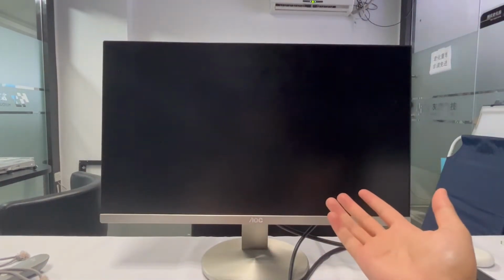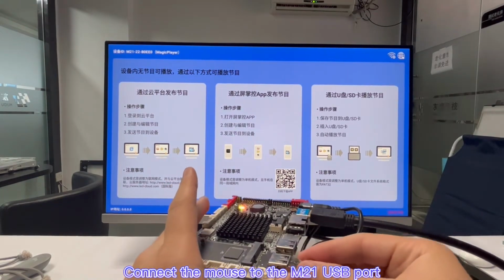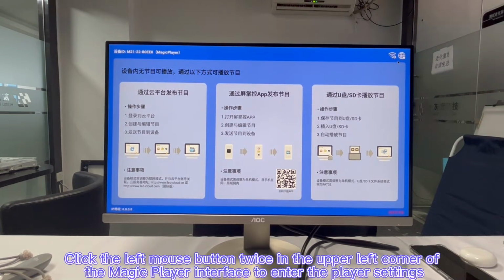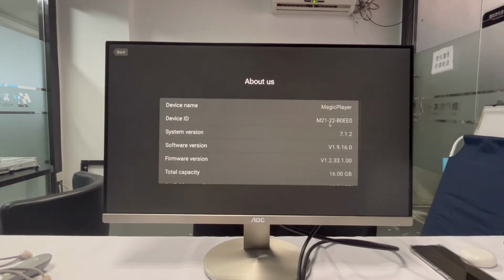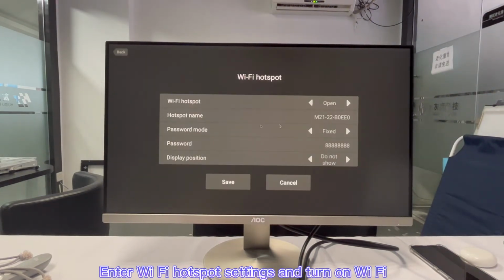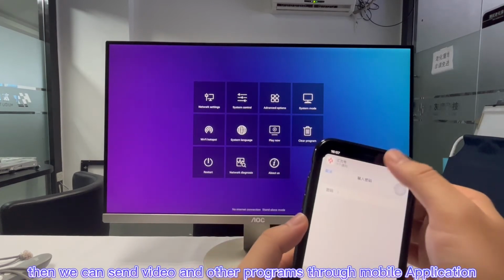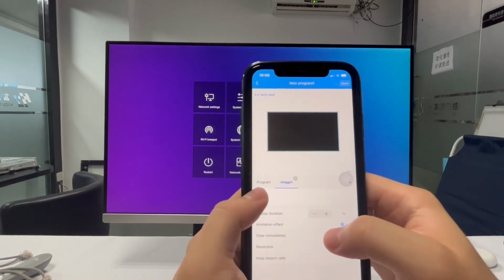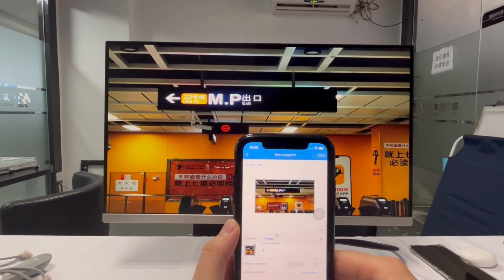How to use Android controller for LCD Digital signage?